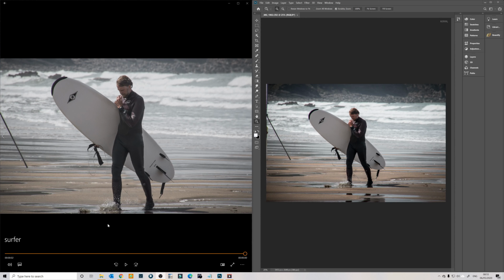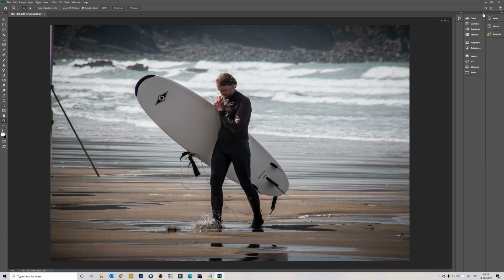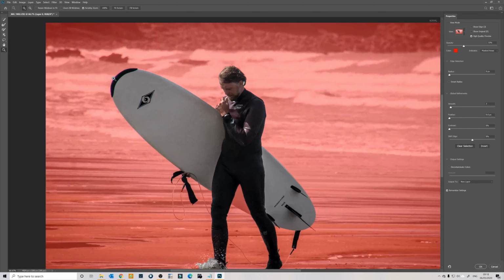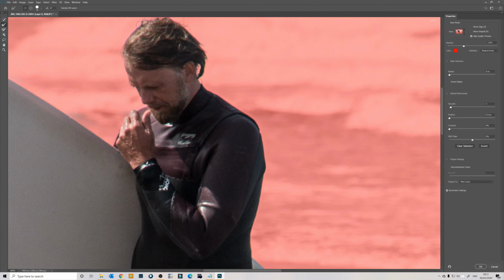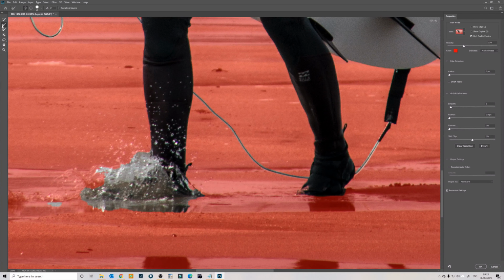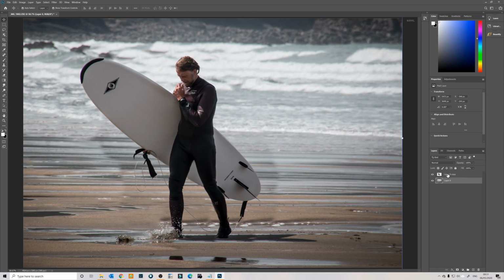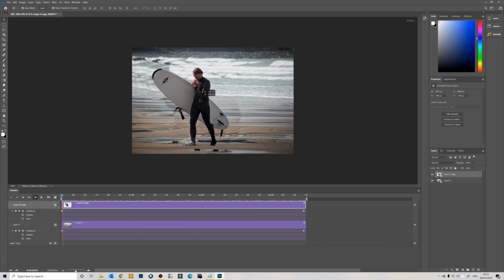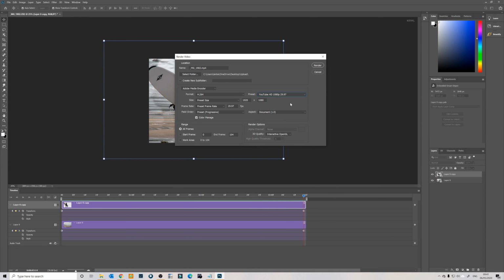Average Photoshopper Episode 1 - Moving Photos Tutorial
Welcome to the first in a new series of videos.
I am an average Photoshop user, I am most definitely not an expert so I wanted to start a series of videos called the Average Photoshopper where I go over some of the technics I have picked up (for good or worse) in Photoshop.
Episode 1 - Moving Photos.
I would love to know your comments and any suggestions you might have for future videos about Photoshop and Lightroom.